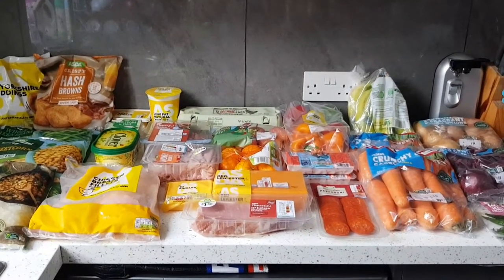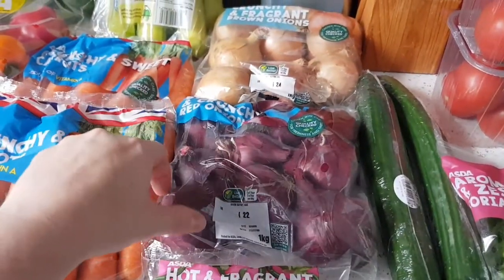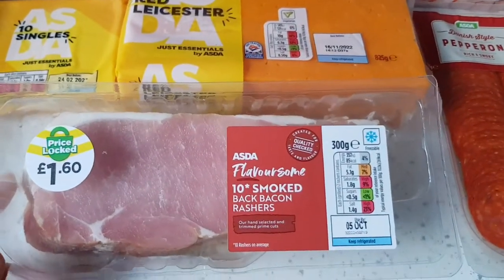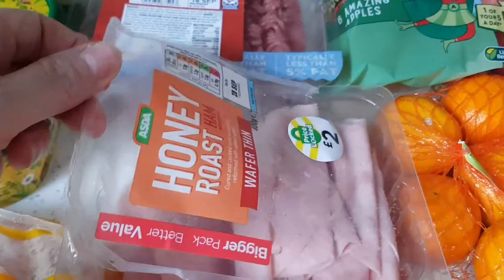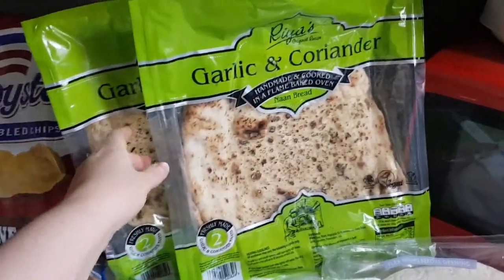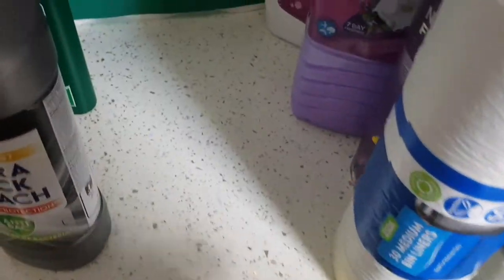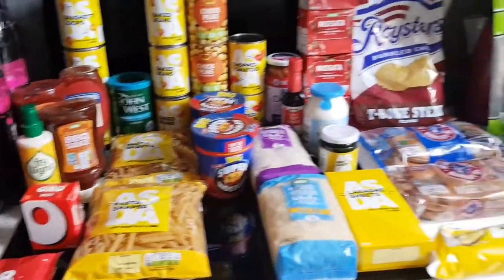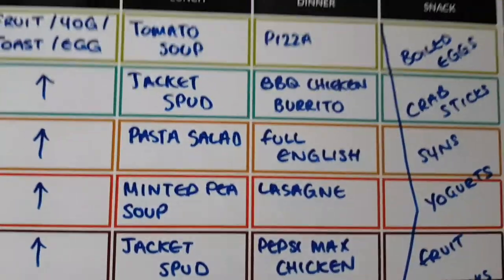Asda Shopping Haul & Weekly Menu Plan For A Family Of 6 / Slimming World Friendly / Family Meals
My name is Andrea & I'm a mum of 4 (5 if you inc my husband, lol). I have 2 boys & 2 girls aged from 14yrs to 10 month old.

Today's vlog is a Asda shopping Haul, for the week and including a menu plan. It is Slimming World friendly as I'm trying to lose weight also and have been on my weight loss journey since January this year.

Also, drop any comments below - I always endeavor to reply & acknowledge all comments.

You can also catch me over on Instagram: @absolutely.andrea where I try and post all my meals, weigh updates, activity, motivation quotes/memes, foodie finds & everything in between, lol.